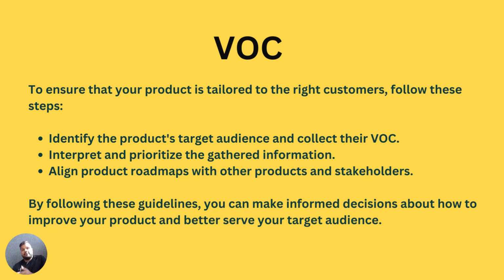Voice of Customer (VoC): The Product Manager’s Listening system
Listening is one of the most underrated skills in product management. This video explores how to implement Voice of Customer (VoC) practices that help you build products people actually want.
We cover:
🗣️ Channels to gather customer feedback (surveys, interviews, reviews)
🔍 How to turn feedback into actionable insights
📈 Using VoC data to improve retention and reduce churn
Whether you’re at a startup or enterprise, a strong VoC loop is essential for building trust and delivering continuous value.